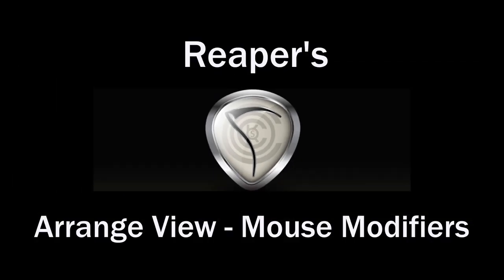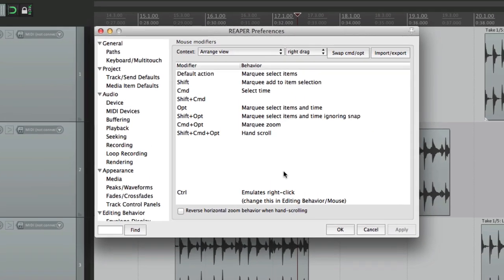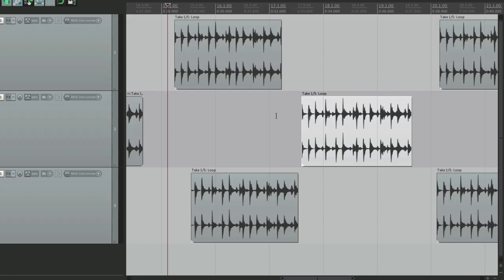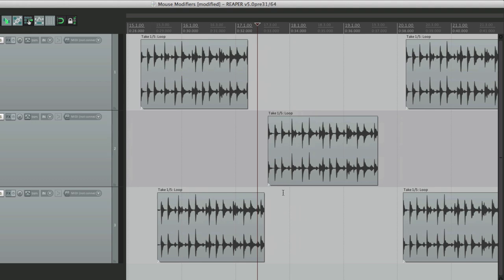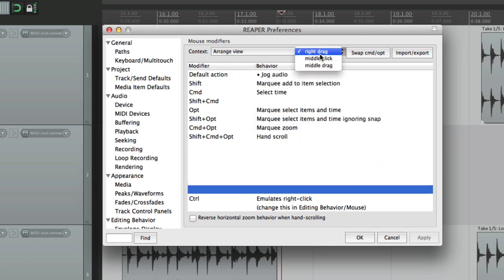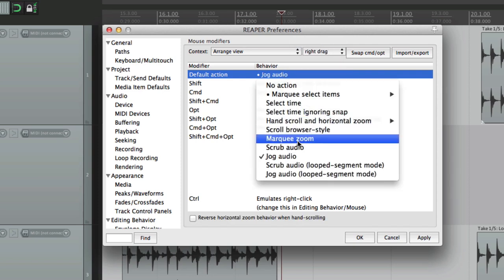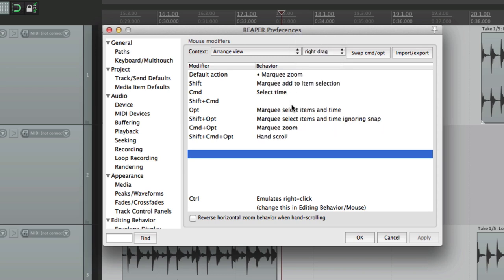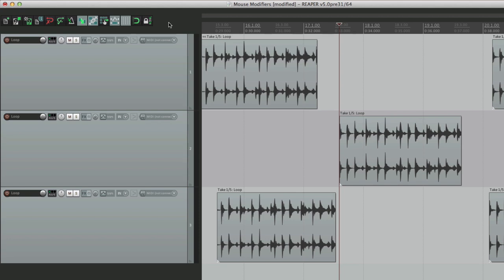Mouse Modifiers - Arrange View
Arrange View - Mouse Modifiers